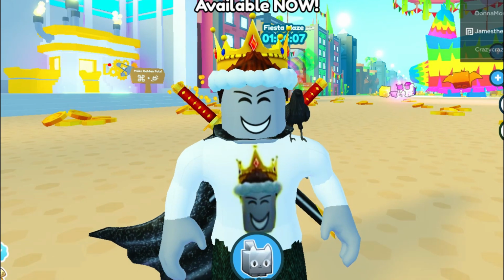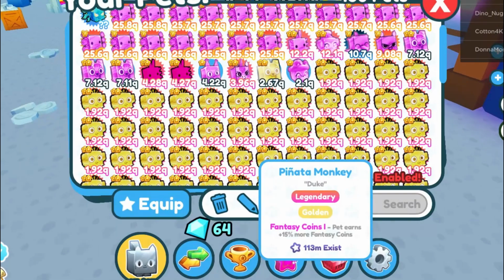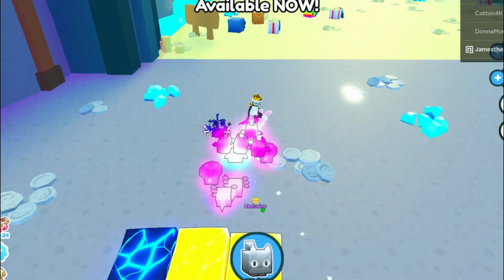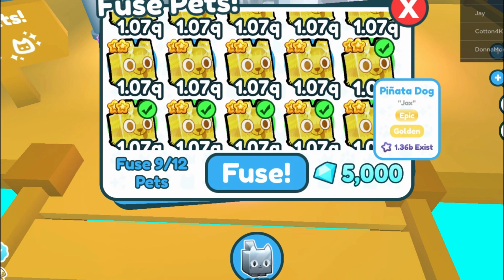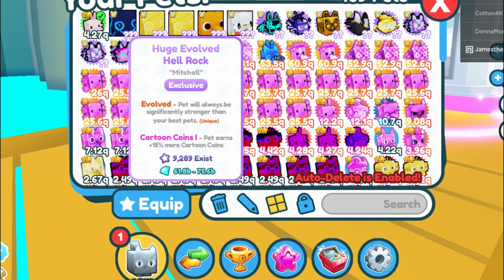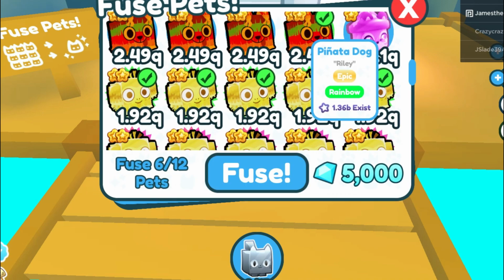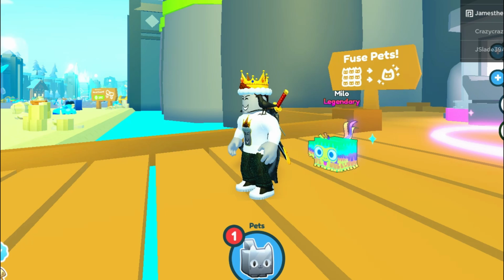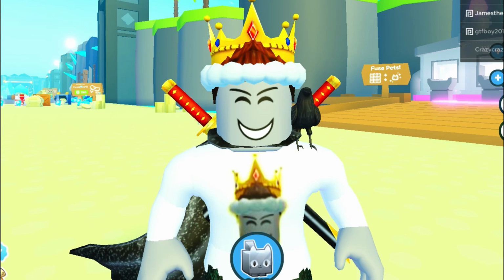NEW BEST FUSING METHODS | 2023 PET SIM X (Roblox)